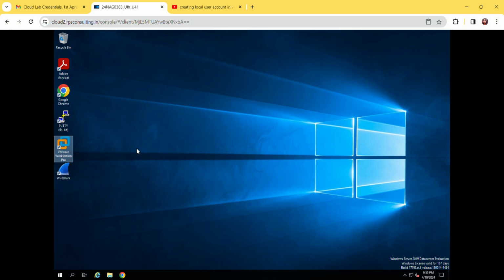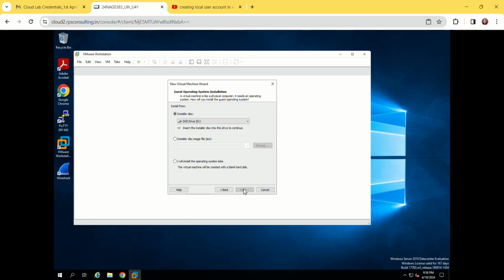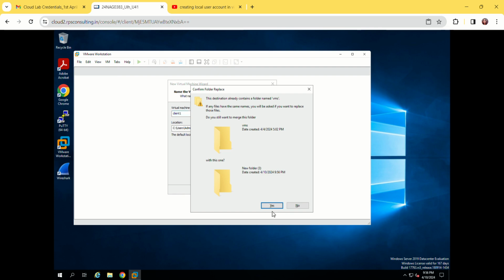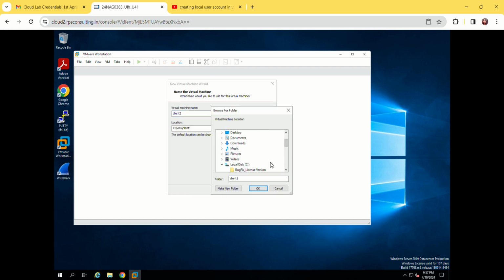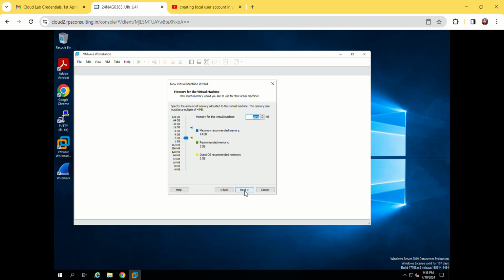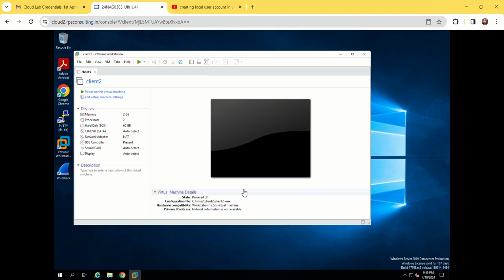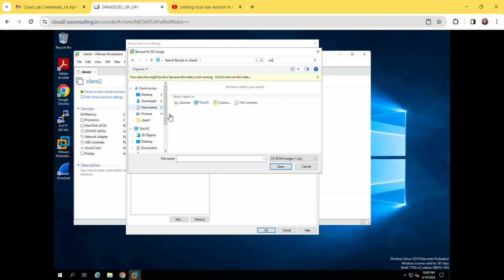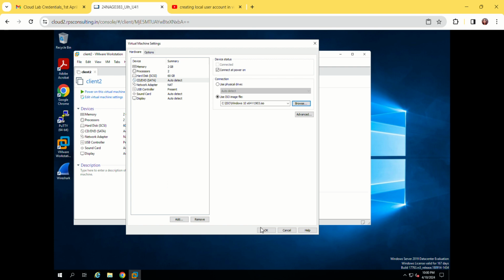Installation# of virtual machine in VMware work station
I hope this video is help for you.